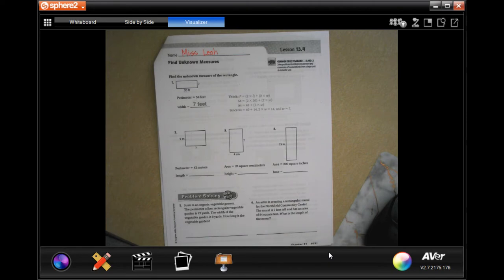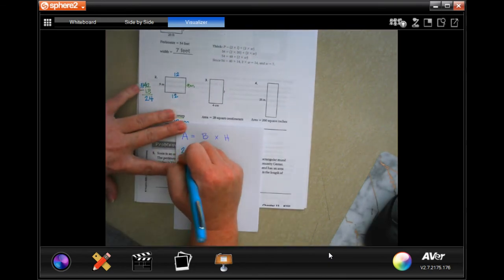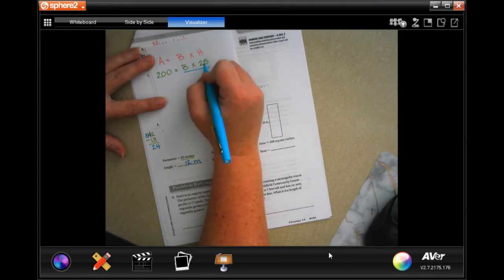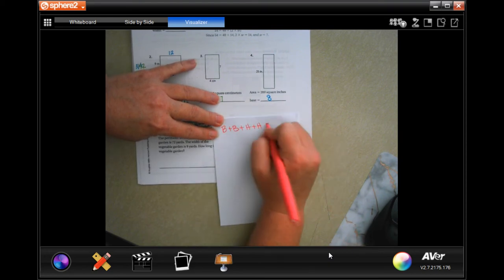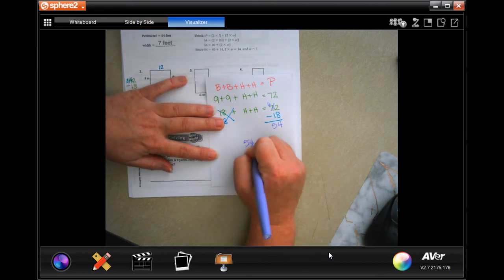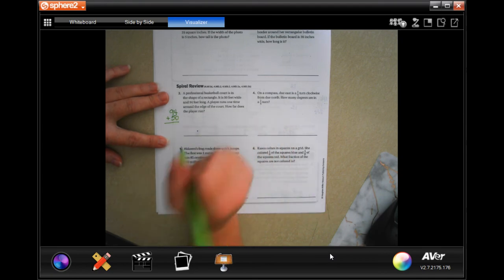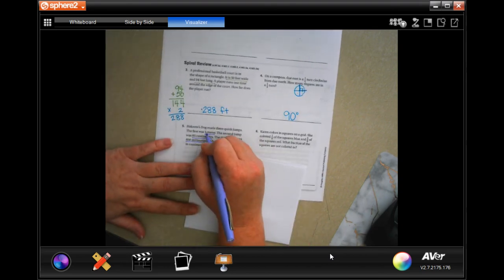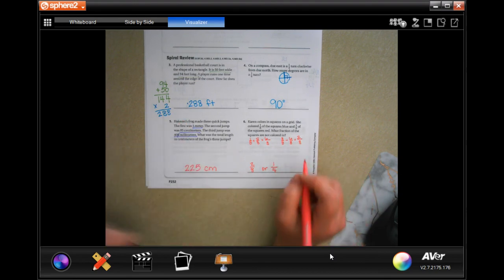4th Grade 13.4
Find Unknown Measures